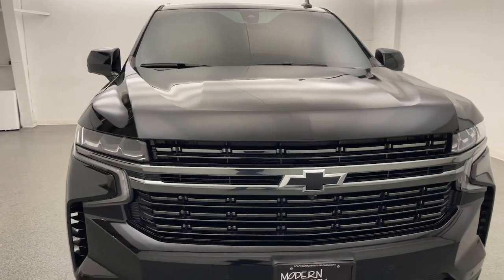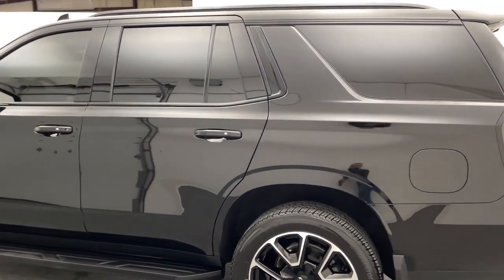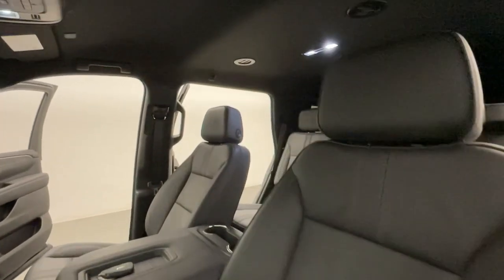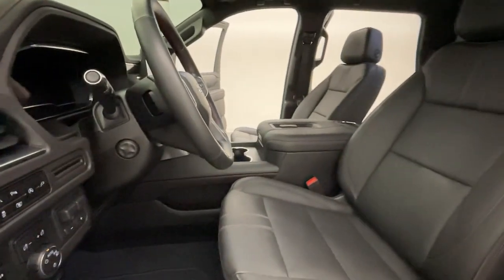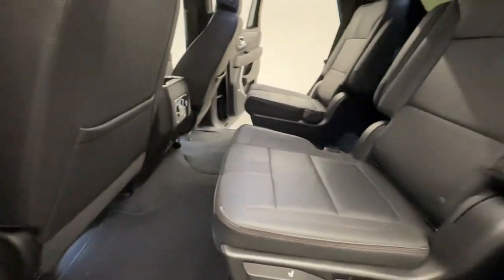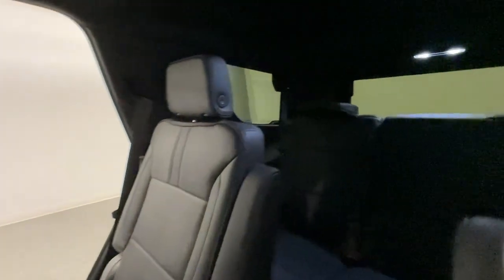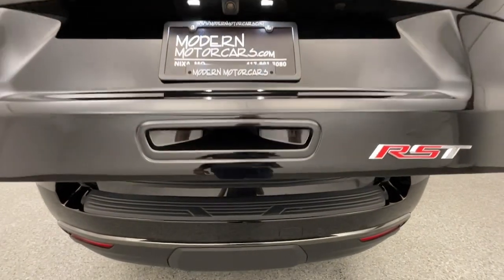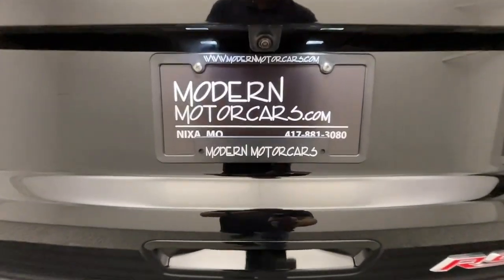2022 Chevrolet Tahoe Nixa, Springfield, Ozark, Branson, Joplin, MO 341127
Black Used 2022 Chevrolet Tahoe RST available in Nixa, Missouri at Modern Motorcars. Servicing the Springfield, Ozark, Branson, Joplin, MO area.

Modern Motorcars
1856 N Deffer Dr

Luxury Package, Max Trailering Package, 2nd Row Bucket Seats, 3rd Row Seating, Apple CarPlay, Android Auto, Backup Camera, Navigation, Heated Steering Wheel, Heated Seats.brbr-WE DELIVER IN 300 MILES FOR FREE! br-100% ONLINE TRANSACTIONS!br-Blackbr-Jet Black/Victory Red Leather Interior br-EcoTec3 5.3L V8 Engine br-10-Speed Automatic Transmissionbr-Four Wheel Drive br-Navigation br-Wireless Apple CarPlaybr-Wireless Android Auto br-Backup Camera br-Heated Steering Wheelbr-Heated Front & Rear Seats br-2nd Row Bucket Seats br-Power Folding 3rd Row Seatsbr-Power Liftgate br-Power Tilt/Telescoping Steering Wheel br-HD Surround Vision br-Remote Start br-Tri-Zone Climate Control br-22in Alloy Wheels br-Lane Keep Assist br-10.2 Touchscreen Radiobr-Wireless Charging br-Rear Cross Traffic Alert br-Max Trailering Packagebrbr-Join the nearly 1,000 clients that have rated us an average of 4.8 of 5! The most commonly used phrases in our reviews are buying experience, fair price and highly recommend. We pride ourselves on providing an unique and friendly experience for all shoppers before, during and after the process. We place an extremely heavy emphasis on our intensive presale inspection by our team of ASE certified technicians. We then make the investments needed to bring all inventory up to the Modern Motorcars quality standards prior to considering it ready for retail. We serve the Greater Springfield Missouri area; however, our clients range from coast to coast. Over the years we have developed a very smooth process for delivery to your doorstep, free pickup at Springfield/Branson airport and premium warranties recognized in service centers nationally. In addition, we provide convenient and industry leading finance options with rates that compete with any lending source. Whether it is a vehicle purchased from Modern Motorcars or not, our Service Center is ready to handle all your needs from simple to the most complex on all makes and models. We treat every opportunity with care and focus on delivering all shoppers with our unique VIP experience providing the amenities you typically will not find in a family owned and operated dealership. We invite you to inspect our reviews and look forward to working with you!